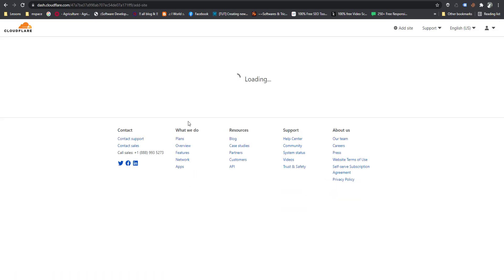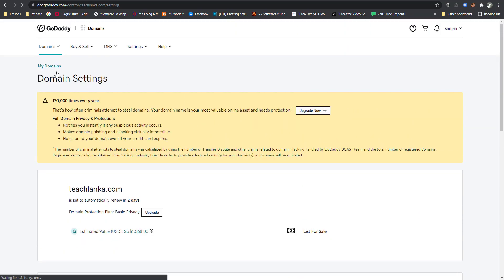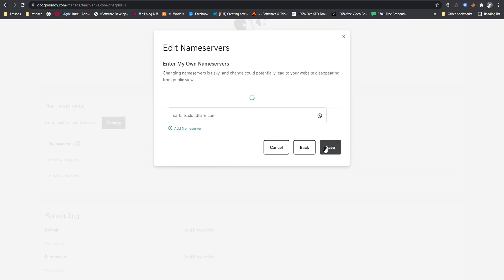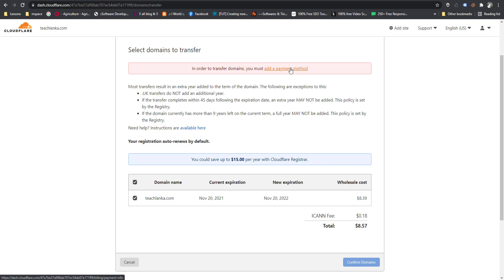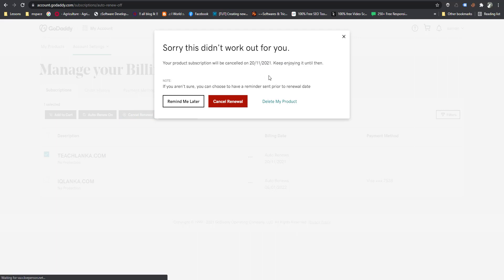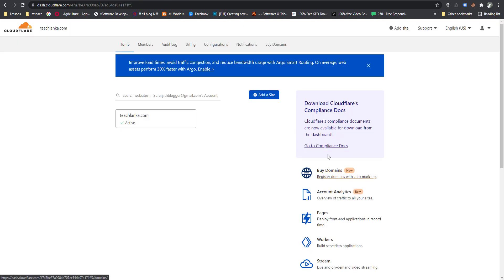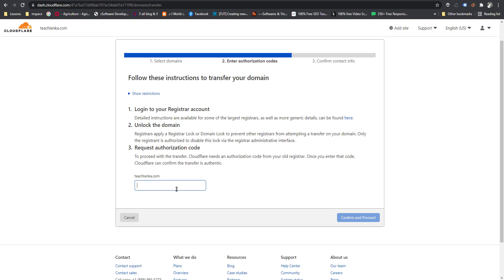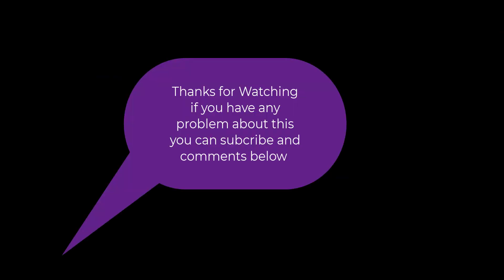How to Transfer a Domain from GoDaddy to Cloudflare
This video shows The Process of Transferring the Existing  Godaddy Domain to Cloudflare as Domain Registrar! Also, You Can Use This guide to Renew Your Domain from Cloudflare